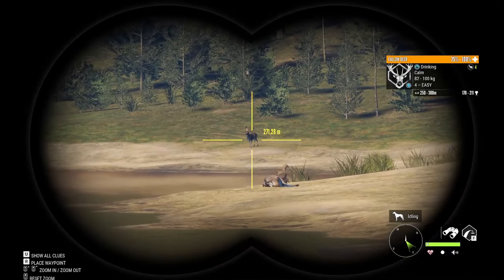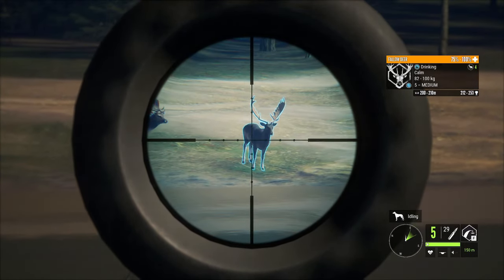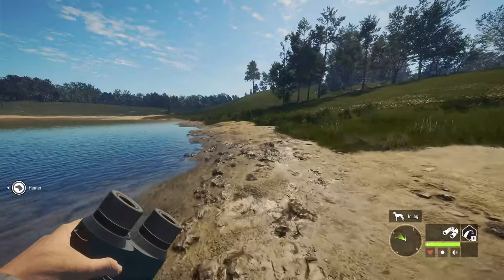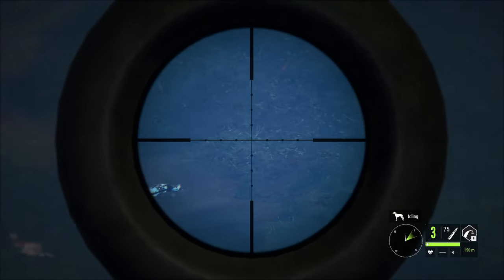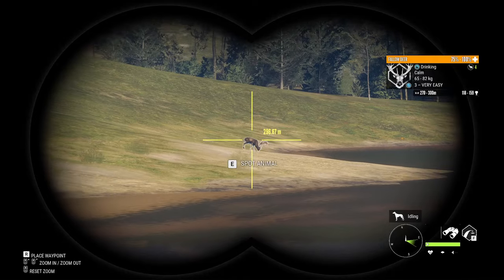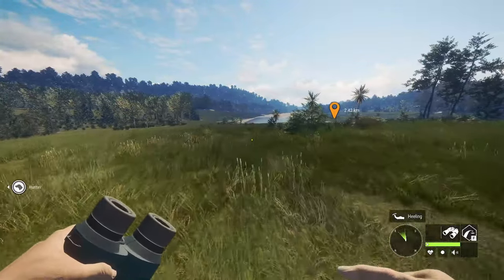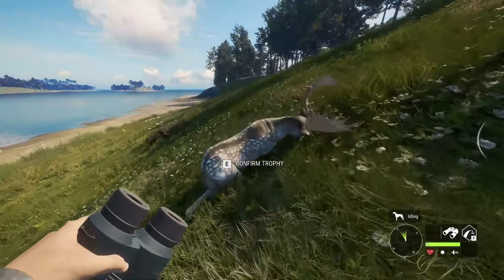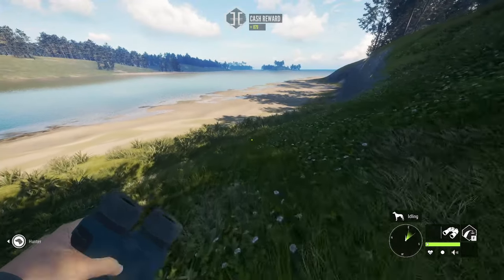We Never Could’ve Expected This… | Call of the Wild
This hunt turned out to be better than expected! We came across some huge fallow deer, along with one of my favourite rare bucks!